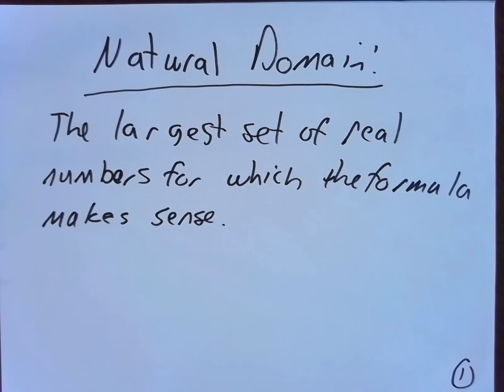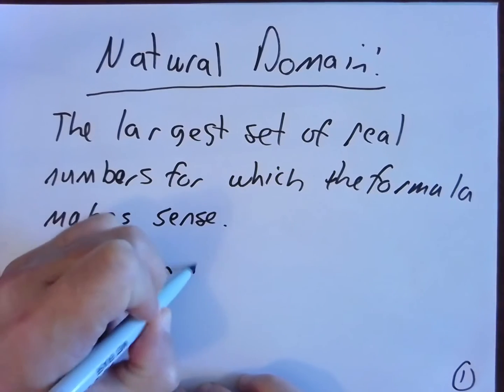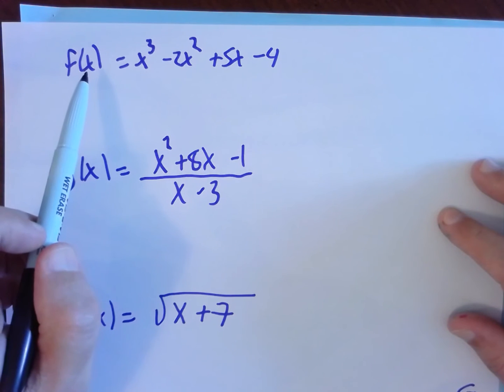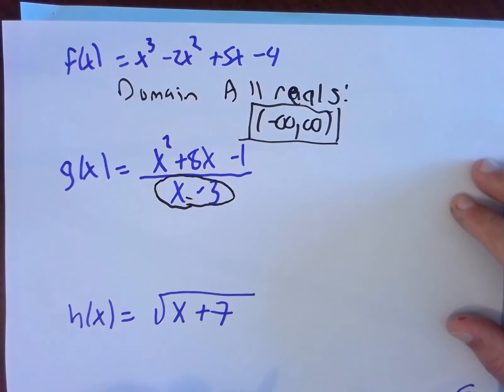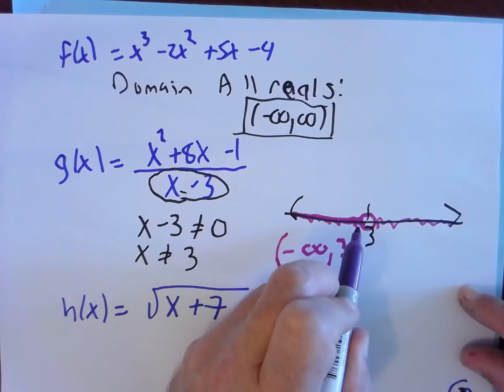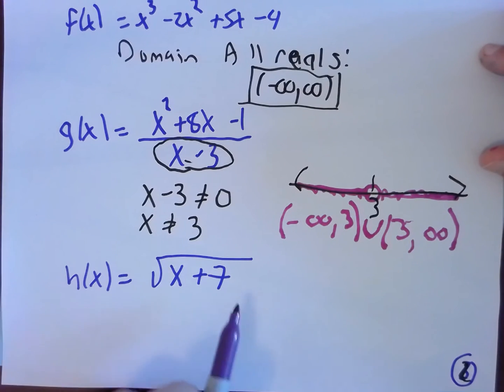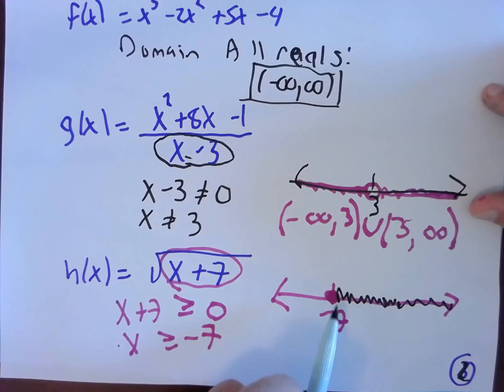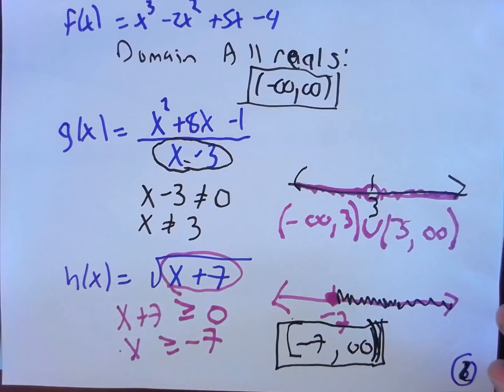Domain From a Formula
This video covers how to find the domain of a function given a formula.  This video is intended for early College Algebra students, and only covers domain issues division by zero and square roots of negatives.